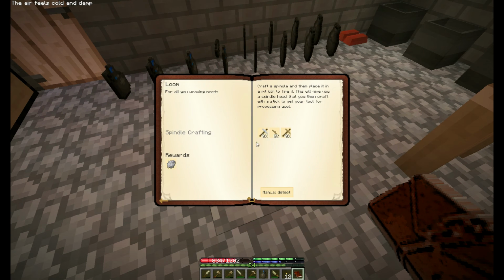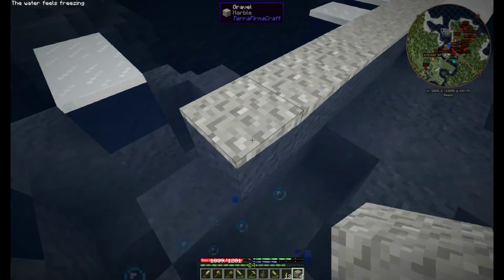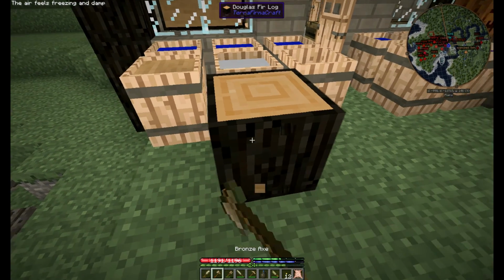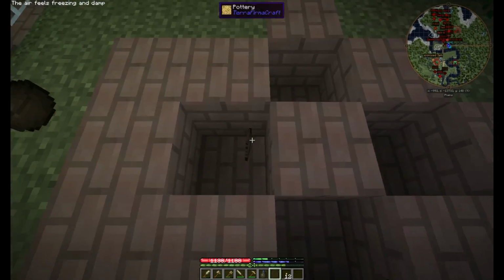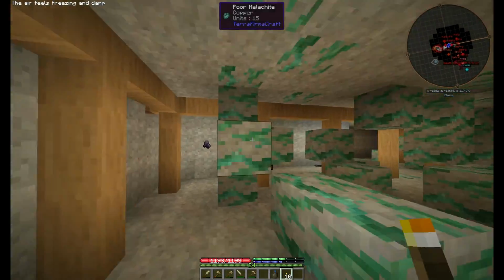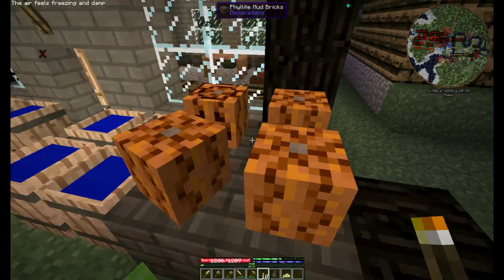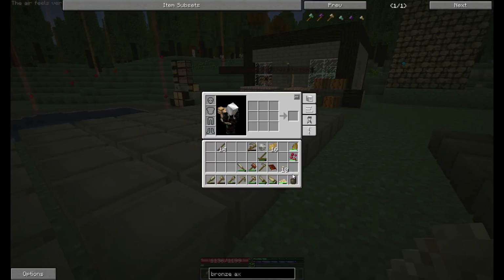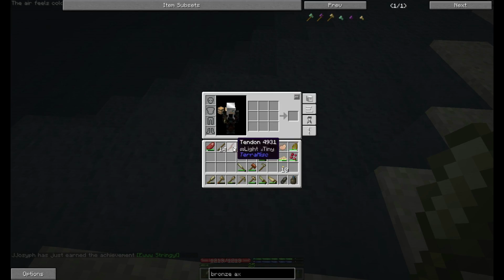TerraFirmaCraft Season 2 Episode 8 [HD] [English] - Getting Ready for a Journey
On today's exciting episode we will be getting ready for our big wintertime journey south.  We will also be attending to the day to day survival necessities.

Modlist (note: A couple mods included in this list are added a few episodes in):

Forge
Forge Mod Loader
Terrafirmacraft
TFC[Coremod]
CodeChickenCore
ItemPhysics
IvToolkit
Ye Gamol Chattels
NEI
Terrafirmacraft NEI Plugin
OpenEye
TFC-Tweaks
Carpenter's Blocks
TFC-Additions
MC+API
MC+ Wheel
MC+ Loom
MC+ Cart
Damage Indicators
Decorations
Railcraft
TFC Railcraft Compatibility
Immersive Engineering
IE Plants
Leather Water Sac
Merchants
Merchants Containers
bspkrsCore
Starting Inventory
TerraFirmaPumpkins
TerraFirmaStuff
TerraMisc
Waila
TFC Metal Index
TFC Pewter
TFC Wells
Automated Bellows Addon
Cellars Addon
TFC Crop Index
TFC Scales
Bibliocraft
BiblioWoodsTFC
Shurgent's TFCTech Addon
TFC Udary Mod
FingerInTheWind
AnimalCrate
Archimedes's Ships
Auto Ore Dictionary Converter
BetterStorage
Cooking with TFC
Cosmetic Armor
CraftHeraldry
CreativeCore
Custom Main Menu
CustomNPCs
PTRModelLib
Decocraft
Dynamic Lights
Dynamic Lights Burning entities
Dynamic Lights Creeper Mod
Dynamic Lights EntityItem Mod
Dynamic Lights Entity Light
Dynamic Lights Mob Equipment
Dynamic Lights Fiery Arrow
Dynamic Lights Flood Light
Dynamic Lights OtherPlayer
Dynamic Lights Player Light
Farseek
Flaxbeard's Steam Power
Forestry for Minecraft
Hopper Ducts
Hardcore Questing Mode
Inventory Tweaks
JourneyMap
Minecraft Comes Alive
RadixCore
MattDahEpicCore
MineTweaker 3
MineTweakerrecipeMaker
Mod Tweaker 2
Open Grave
Open Blocks
Ore Dictionary Converter
Progressive Autormation
Resource Loader
Ropes+
Punt
Whitehall
Hoy
SmallBoats (Base)
Sound Filters
Storage Drawers
Streams
TooMuchTime
Baubles
GooglyEyes

(Note: Many of these mods have not been used or implemented yet, but hopefully they will be as we go!)